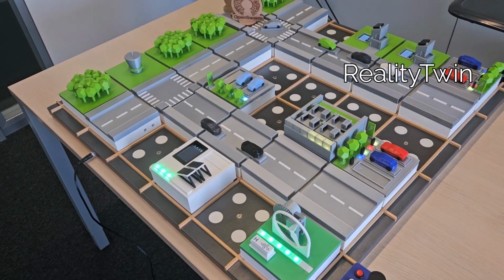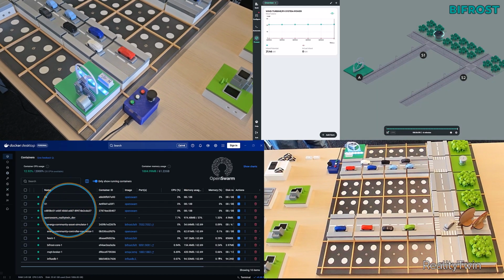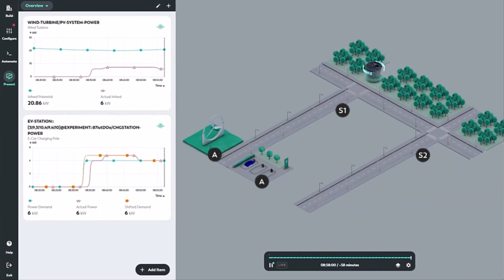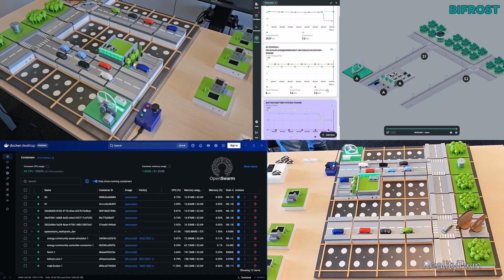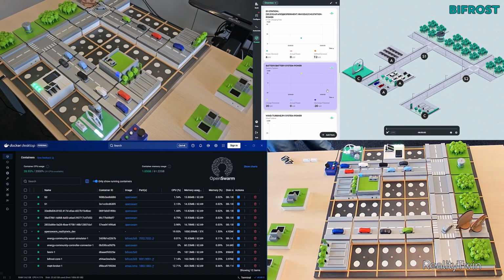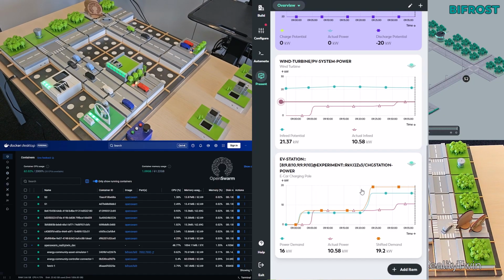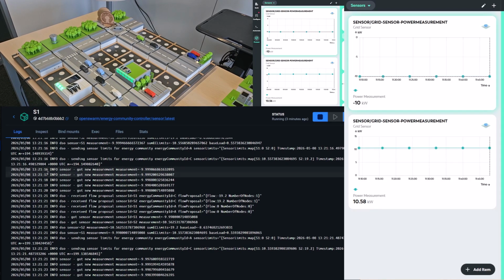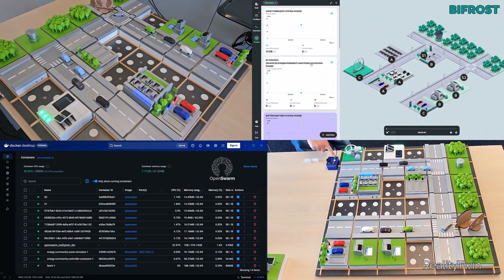OpenSwarm PoC1: Renewable Energy Community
Overview video of OpenSwarm Proof of Concept nr. 1 (PoC1) on Renewable Energy Communities.